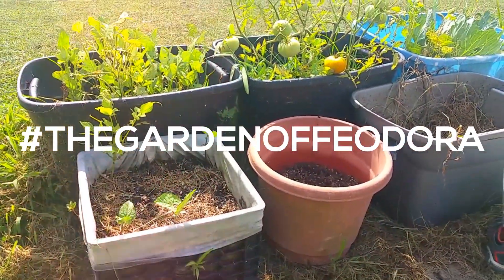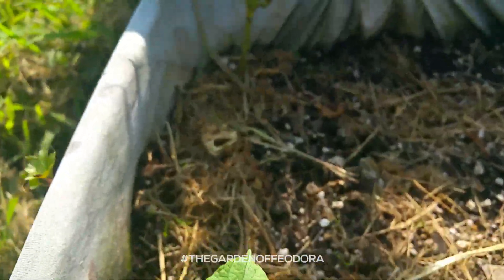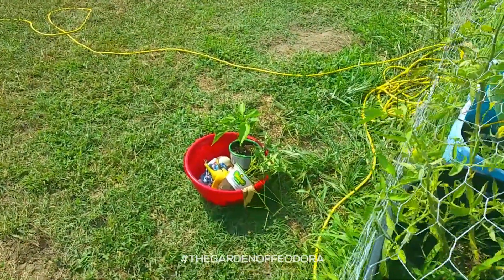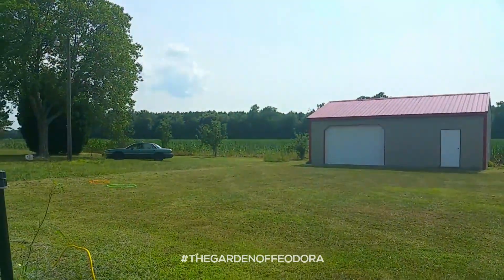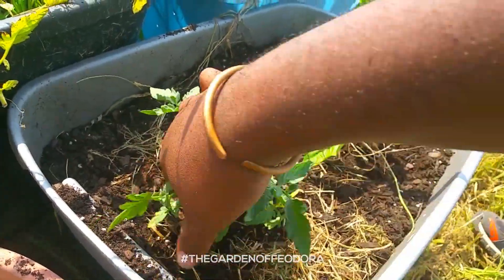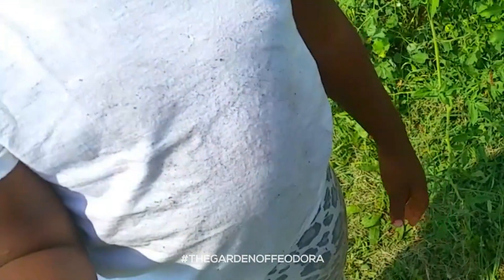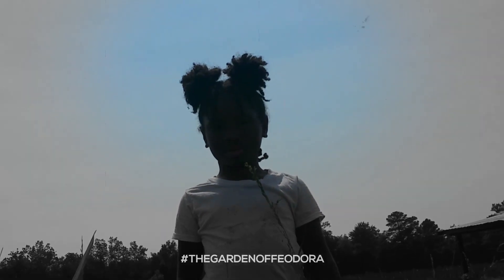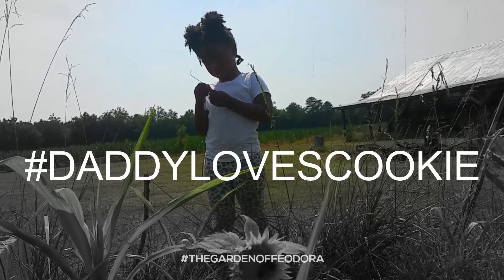MY GROWING SUNFLOWER "PLANTING SEEDS" The Garden Of Feodora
Planting seeds in the garden. We use a container to garden. Container gardening with carrots tomatoes and peppers. Growing a sunflower